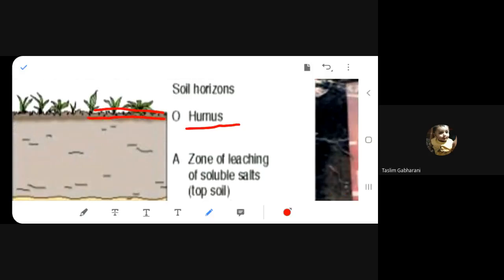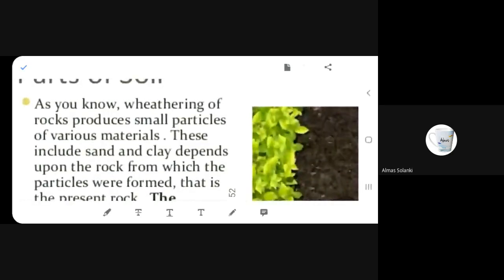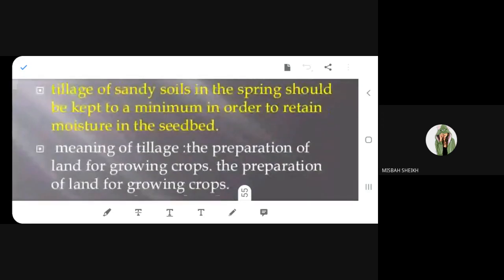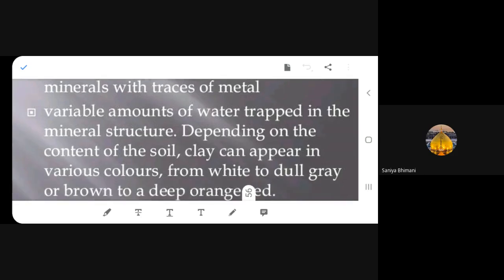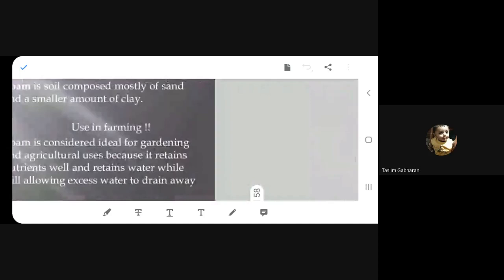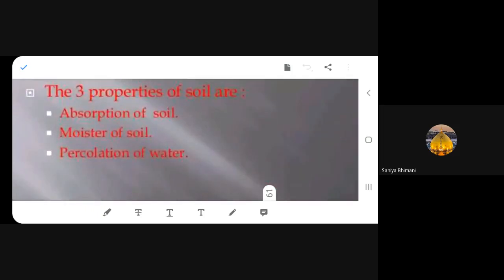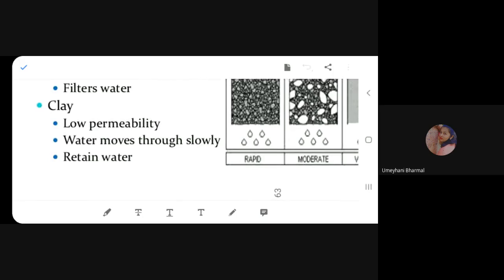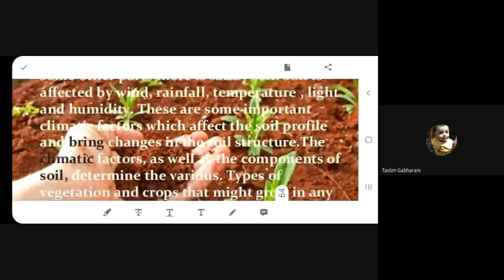7TH D SCIENCE 22 10 2020